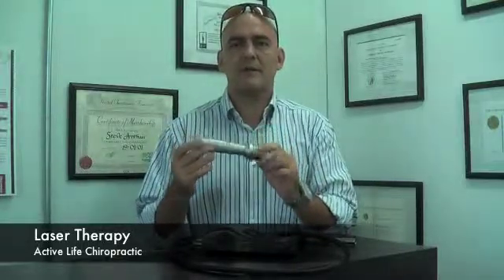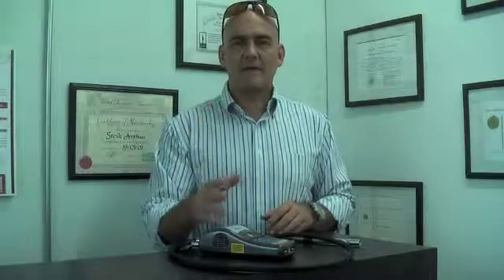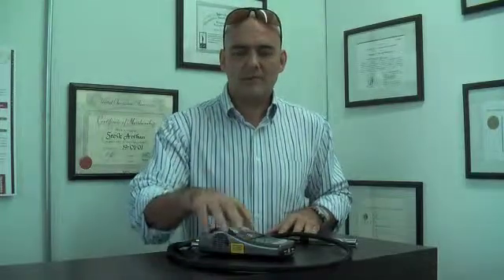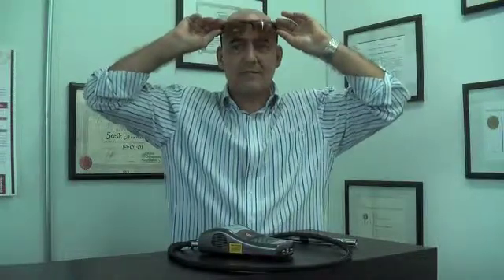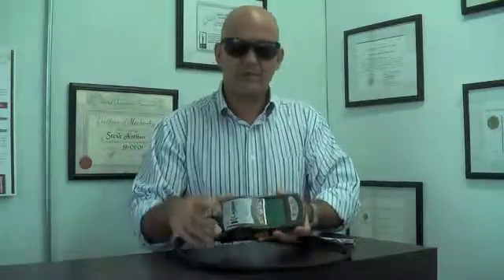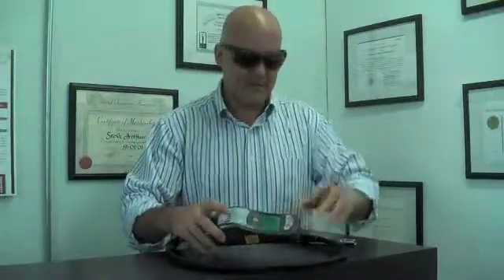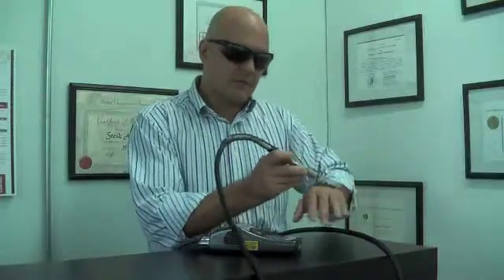Active Life Guam Chiropractic: What is laser therapy?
Steve gives a summary of the reasons why laser therapy works.  How the laser is light energy, which stimulates the cells of the body to function better and encourages healing and recovery.